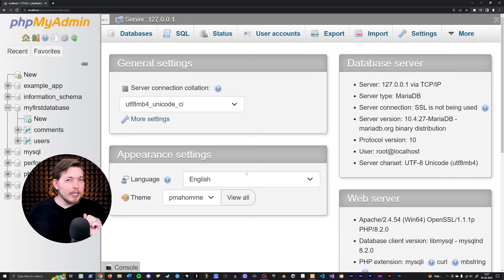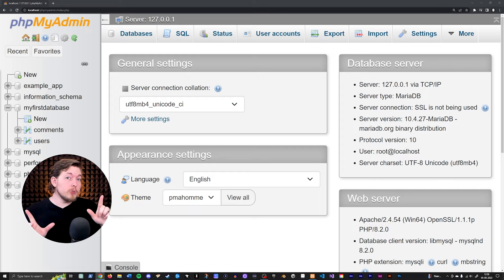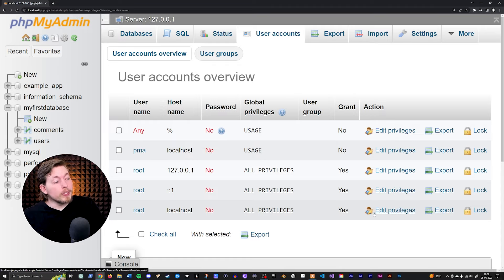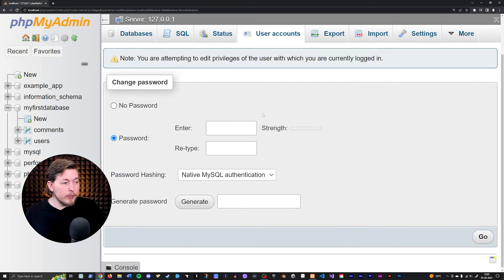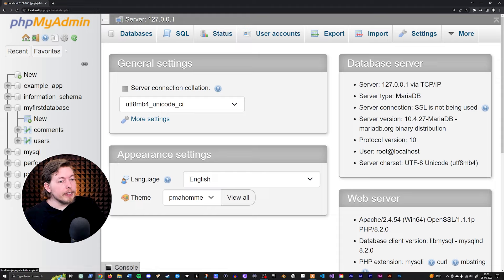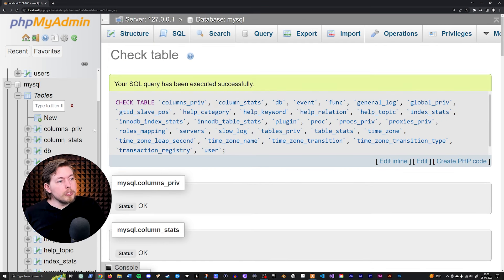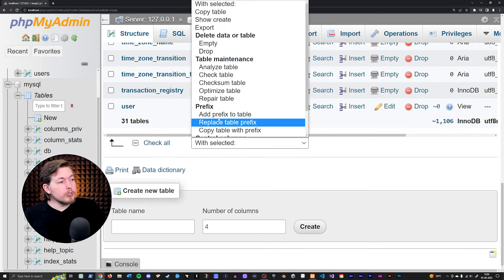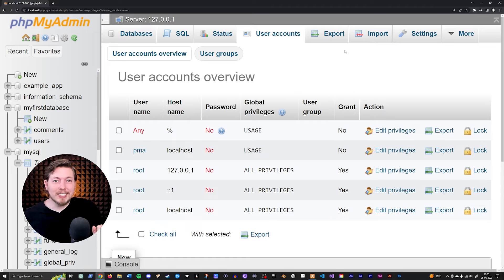21 | Change Username & Password in MySQL Database | 2023 | Learn PHP Full Course for Beginners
In this PHP tutorial I will teach you how to change your username and password inside of a MySQL database! 🙂